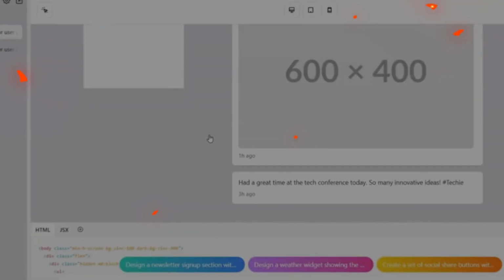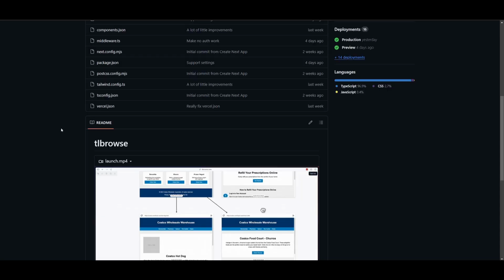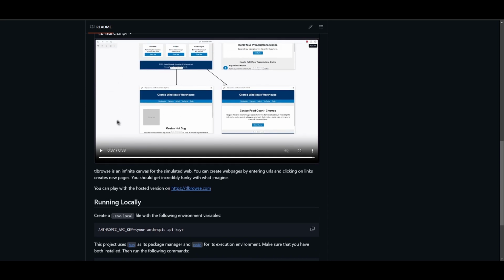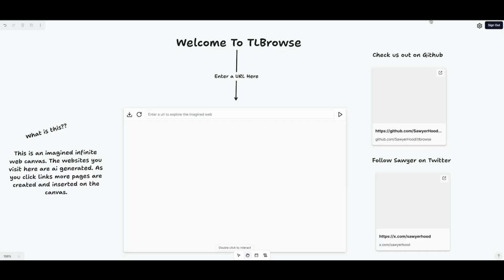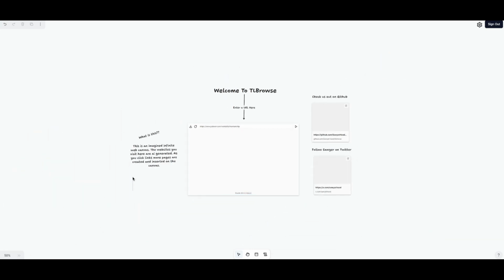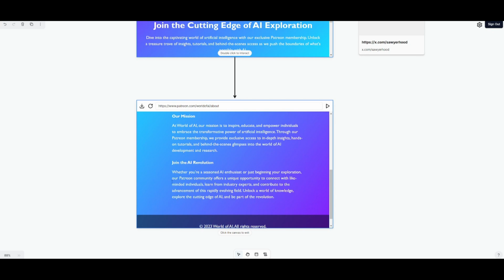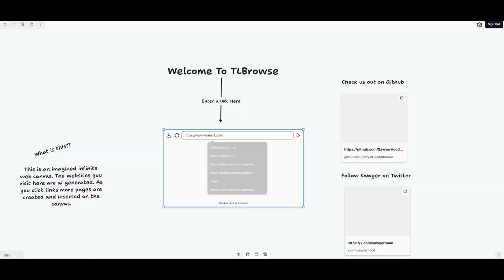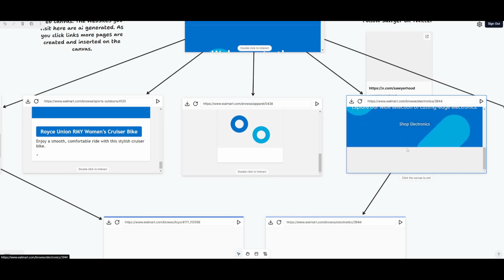TLBrowse: Build UI Components Easily! Drag-and-Drop UI + Text-To-Code - AI Writes Code Itself!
In TLBrowse, the possibilities are endless. Imagine a virtual canvas where you can unleash your creativity, generating imagined websites with just a few clicks. Whether you're a seasoned developer or a newbie in the world of web design, TLBrowse empowers you to bring your vision to life effortlessly.

Key Features:
- Drag-and-drop UI for effortless component assembly
- Text-to-code AI for instant code generation
- Infinite canvas for simulating web environments
- Dynamic website creation with URL input
- Real-time code and visual generation
- Seamless expansion of websites through link navigation

Experience the future of web development with TLBrowse. Try it now and start building stunning websites with ease!